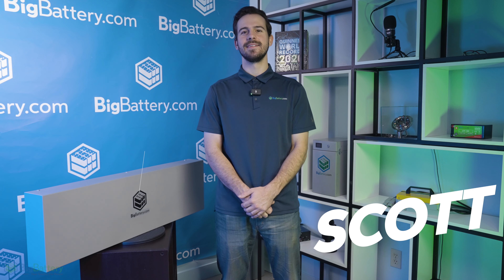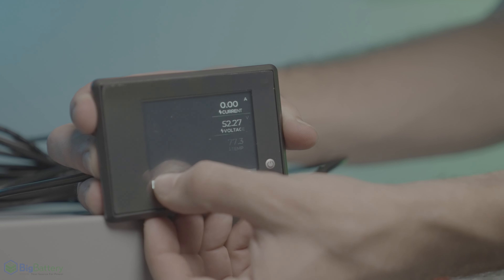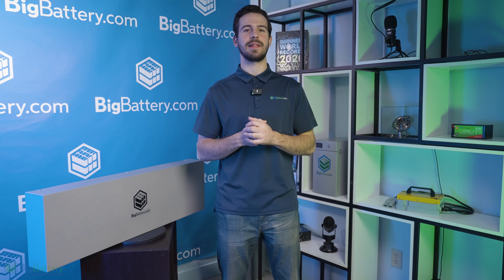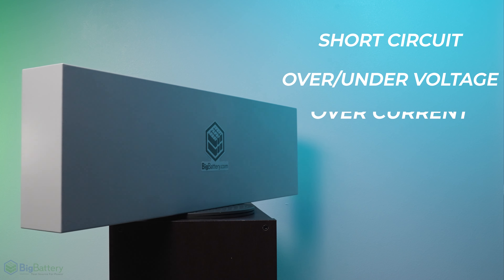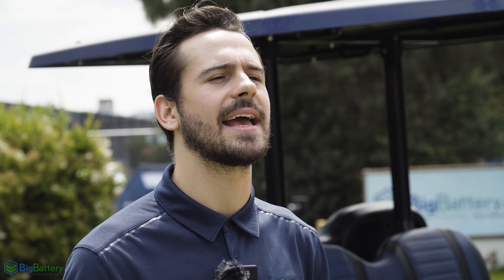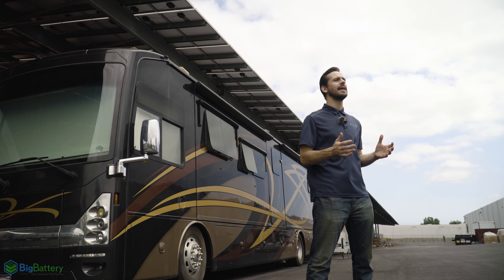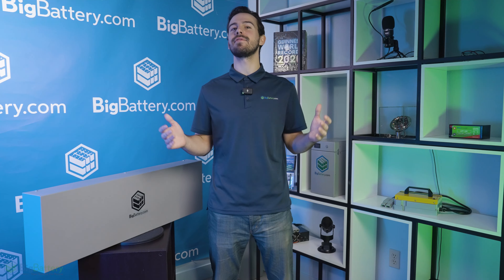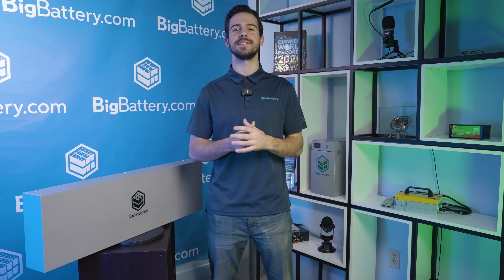48V MUSTANG - Power & Performance Combined | Lowest Price Per kWh LiFePO4 Battery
Check out the MUSTANG here!

To verify your cart's compatibility with the 48V MUSTANG click here!

Get ready to move like the Mustang with our latest LiFePO4 solution for your vehicles. Introducing the 48V MUSTANG, a powerful battery designed to take your adventures to the next level!

Whether you're cruising in your golf cart or exploring the great outdoors in your RV, the MUSTANG is the answer to all your power needs. With its energy-dense design and exceptional performance, this battery is here to keep you moving forward.

The MUSTANG boasts a whopping 7kWh and 139Ah of capacity. It's built to maximize the capabilities of your power system, ensuring efficient power delivery no matter how far your adventures take you.

At BigBattery safety and reliability are our top priorities. That's why the MUSTANG is equipped with state-of-the-art features to give you peace of mind on the road. We've chosen top tier Razor cells, the safest lithium cells available, capable of withstanding full punctures without releasing fumes or catching fire. But we didn't stop there! The MUSTANG also features our proprietary Advanced BMS (Battery Management System), a robust system with triple safety redundancy. It offers comprehensive protection against Short Circuit, Over Current, Over/Under Voltage, and Over/Under Temperature, ensuring your safety at all times.

Turn your vehicle into a lean, mean, lithium-powered machine with the 48V MUSTANG. This battery is a game-changer, providing reliable, high-capacity power storage from the moment you head out to the moment you return. Experience the difference today and shop the all-new 48V MUSTANG!